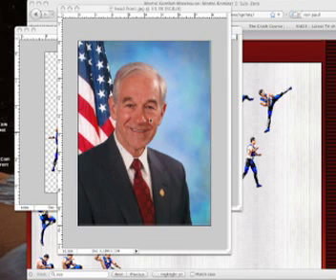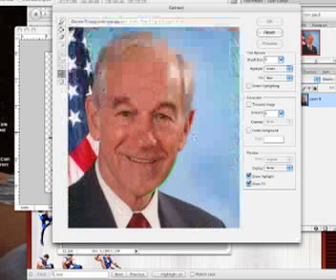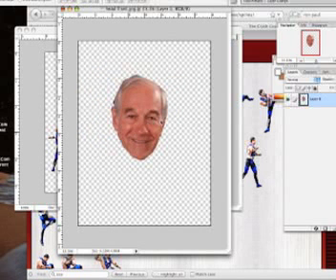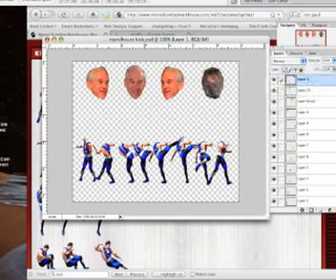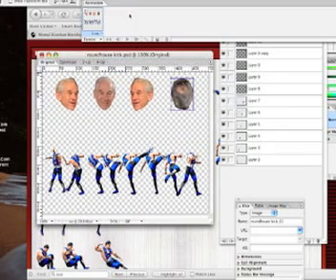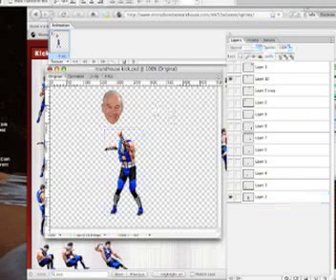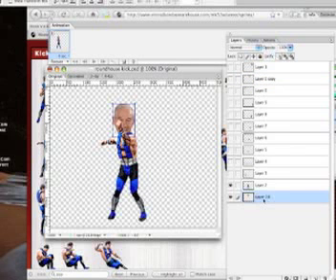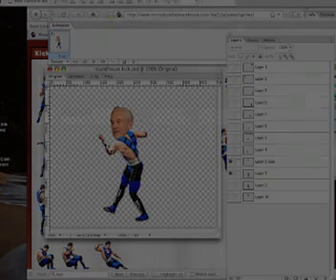Zap's Sprite Tutorial: part 1 of 5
The Final Product: Warcrimes of the Heart (season 1)